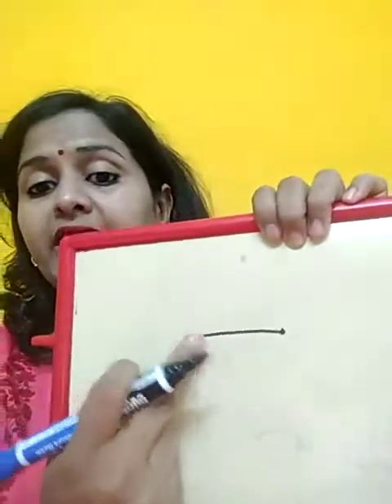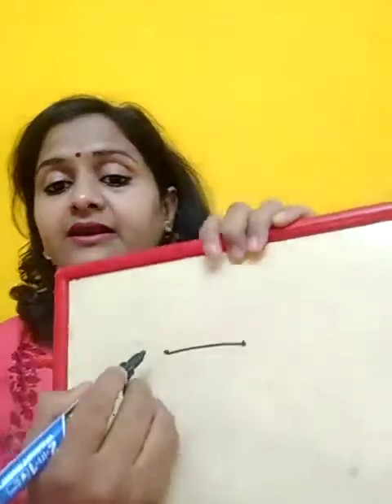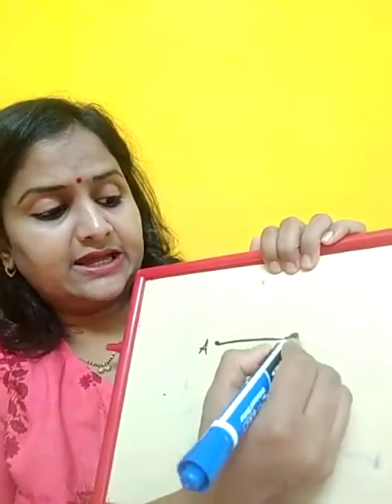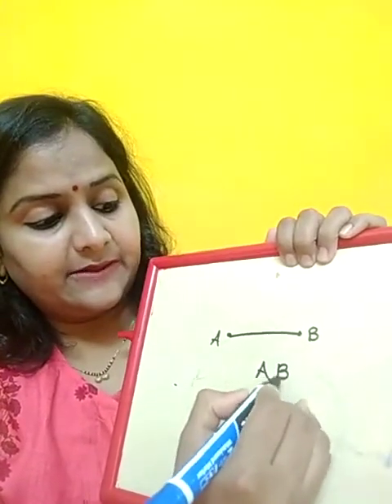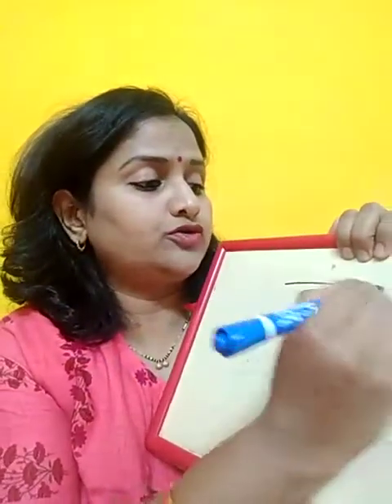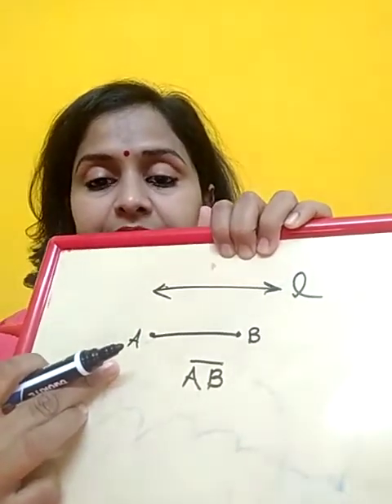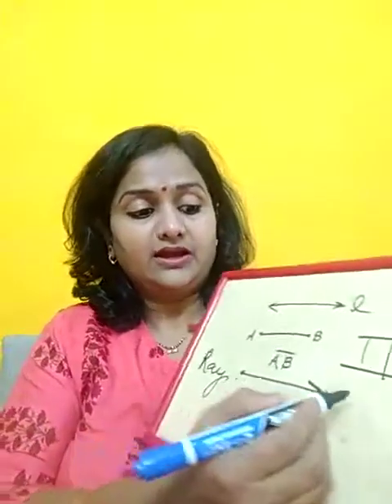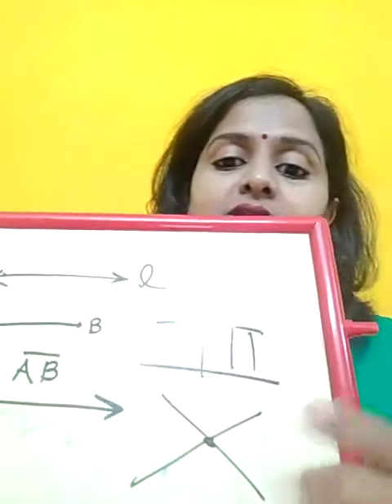Class VI, Maths, Chapter-4 (Basic Geometrical Ideas) Part 1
Video Lesson by Mrs. Pooja Naidu